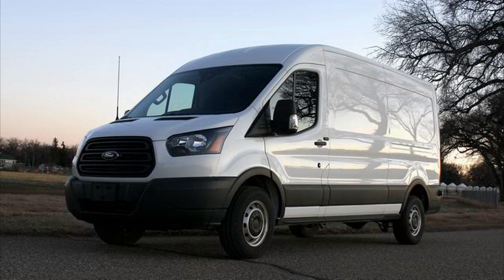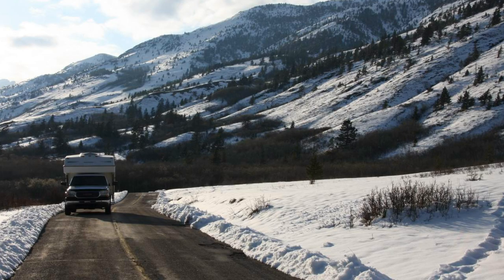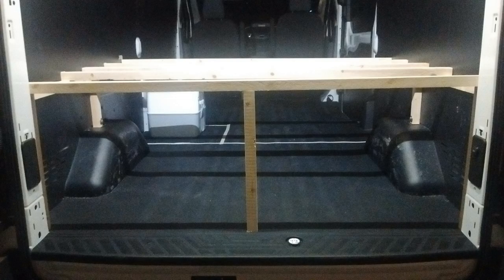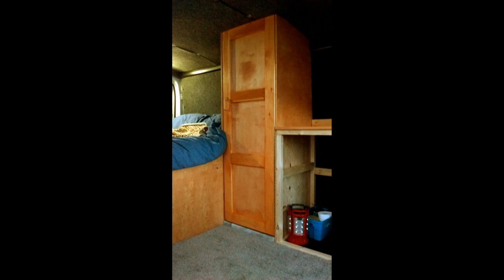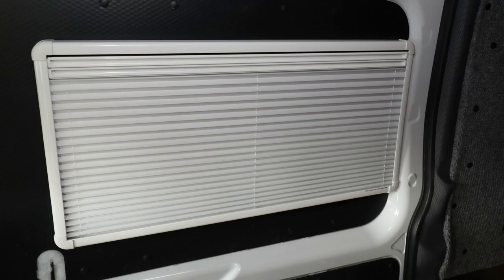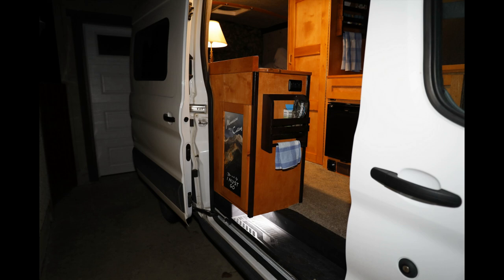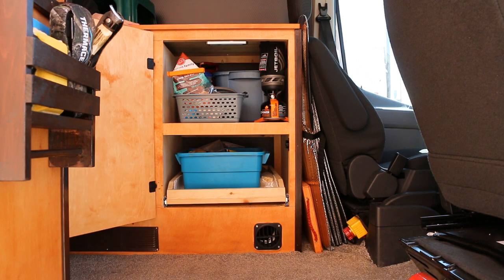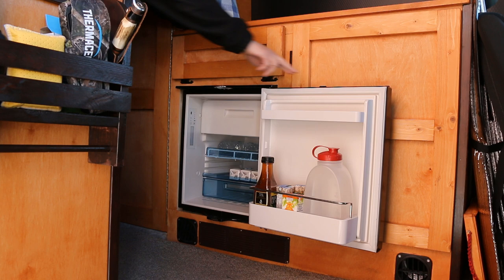My van tour // White Turtle #3 Finished (for now) Tour of the van and what I think of it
Many people have asked to come and look at my van (White Turtle III) but my plans for an open house at my studio have been dashed by our lock down.  So I did a video of the build and what the van looks like now.  My location office, fast food stop, cabin and so much more!!

White Turtle Adventures - My mobile office, Cabin and Storage